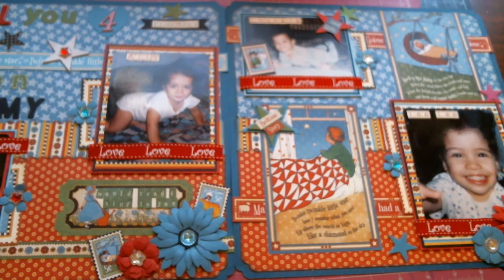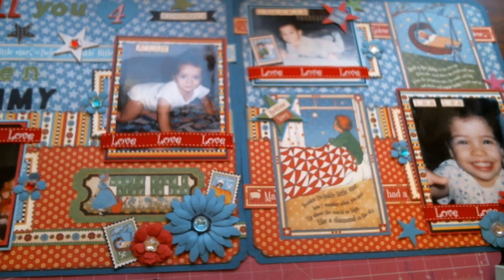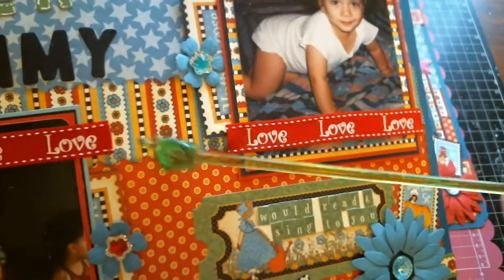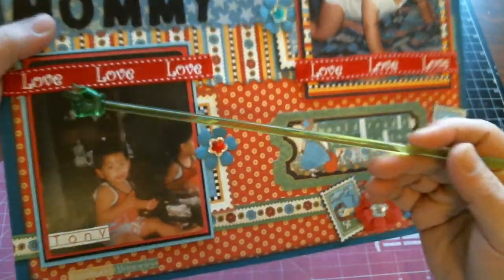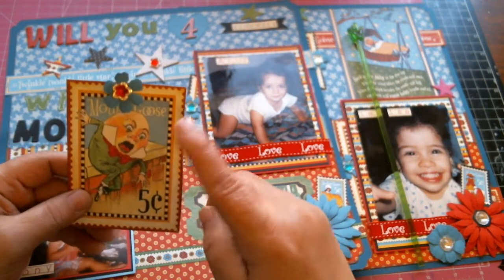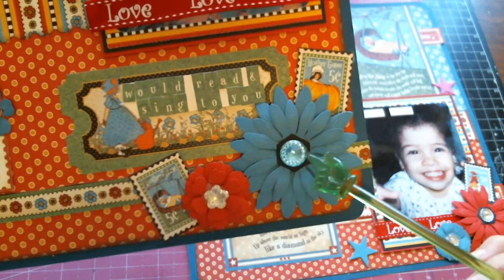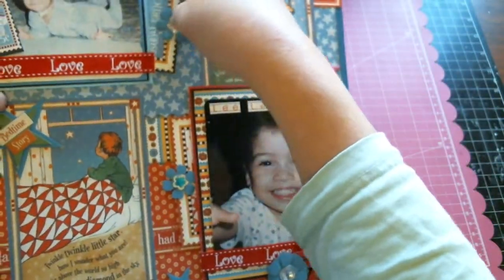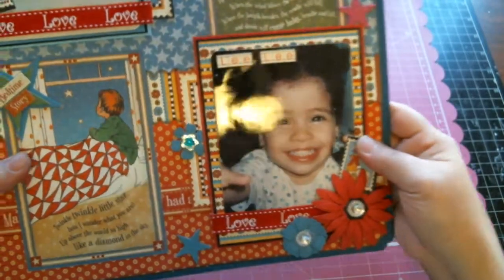12X12 LAYOUT USING GRAPHIC 45 MOTHER GOOSE PAPERS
Thanks so much my friends for your support, hope you like my double page layouts, love these papers.  Have a blessed day, stay safe.